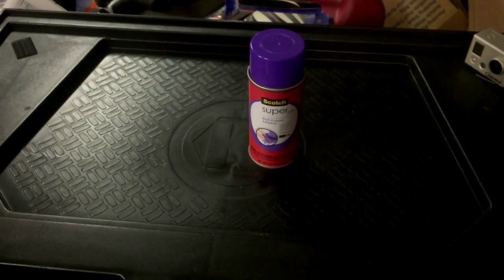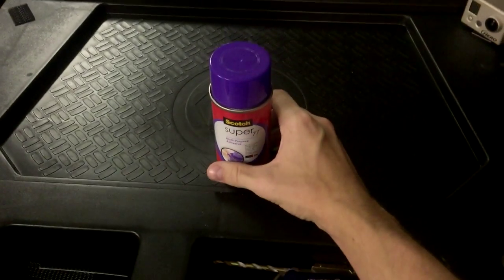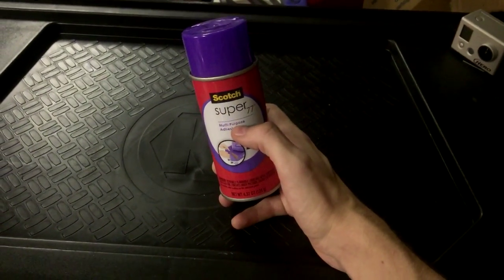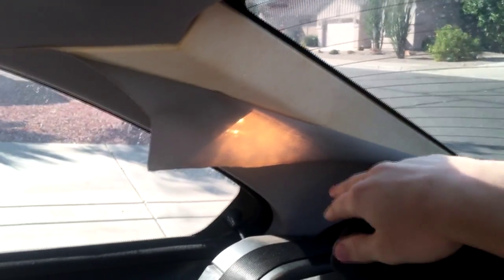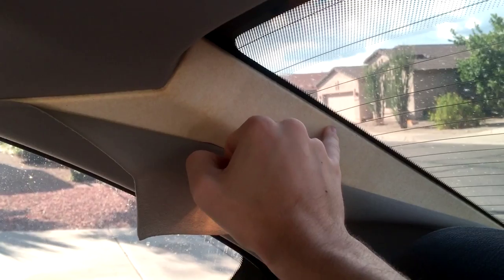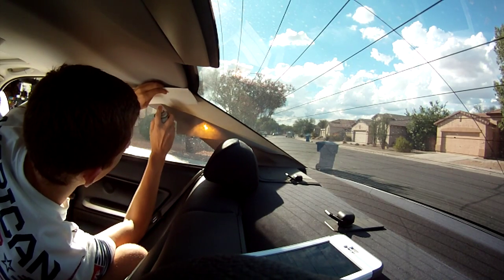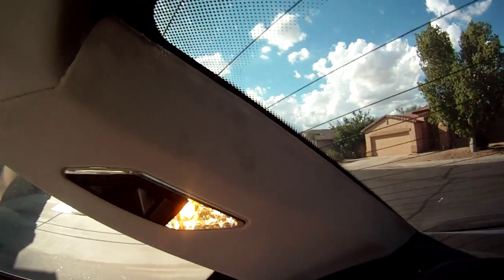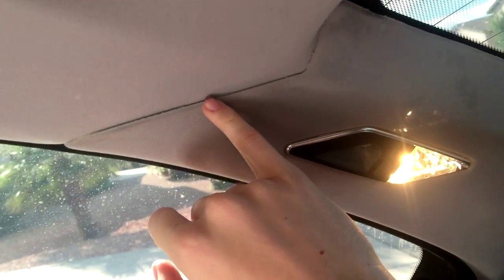BMW E46 C Pillar Upholstery Repair